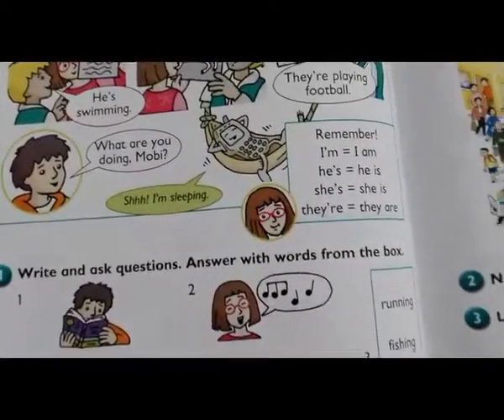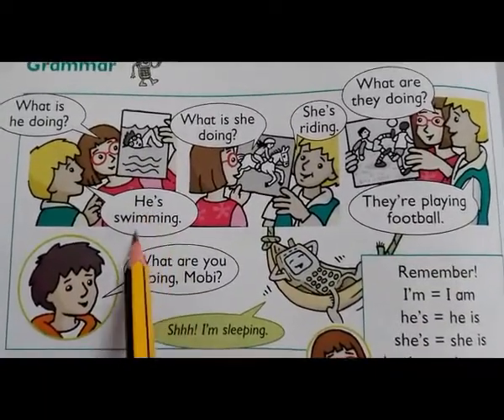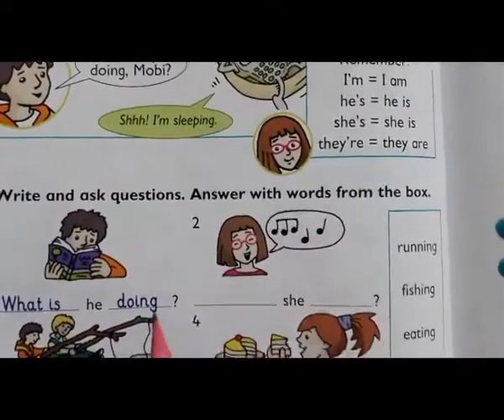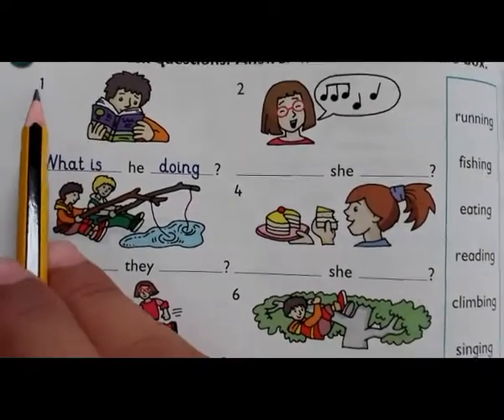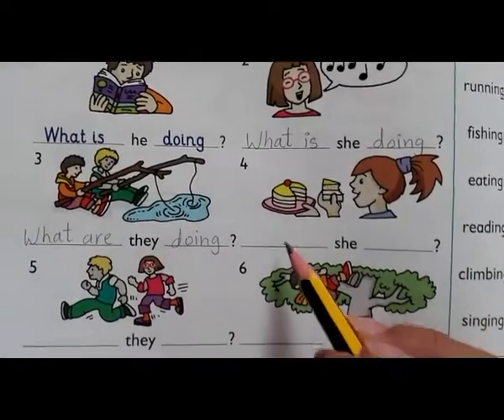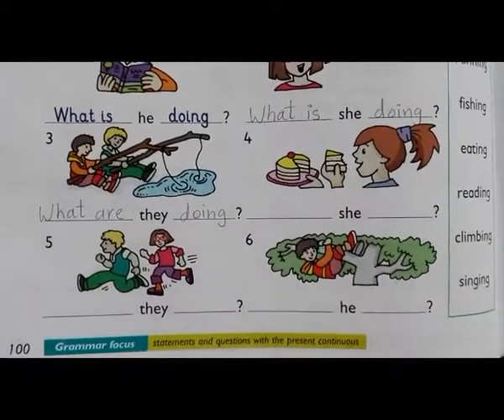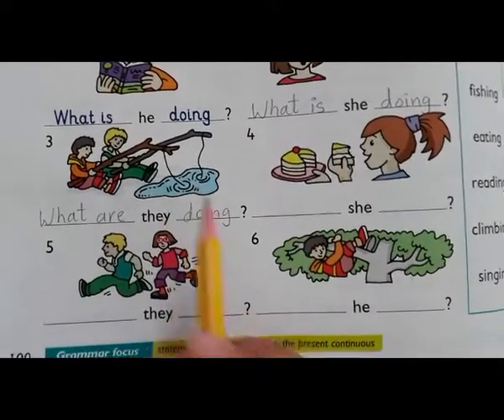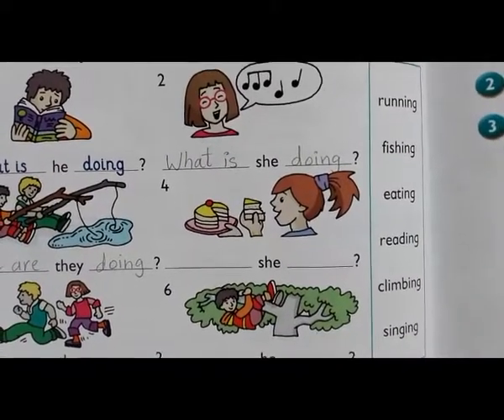English Grade 1: Page 100